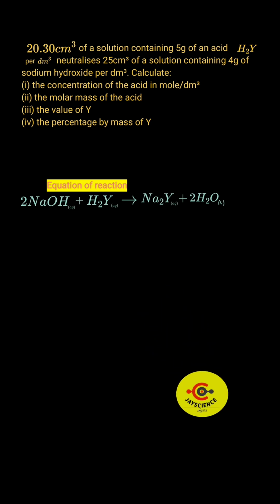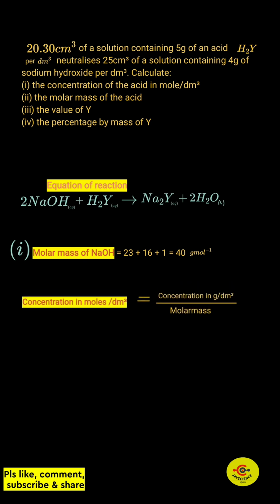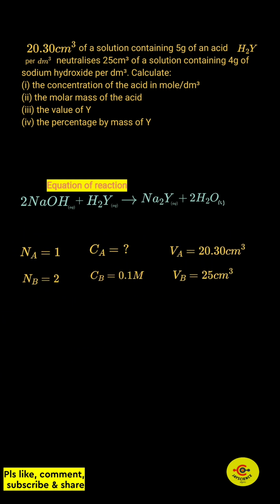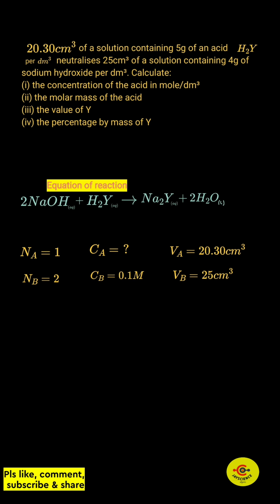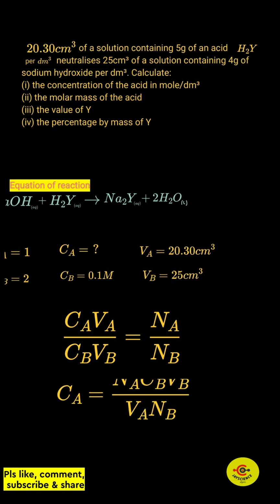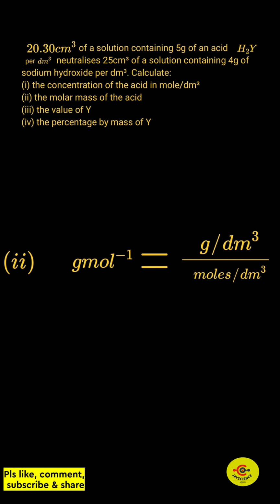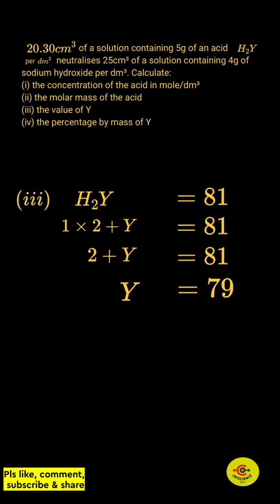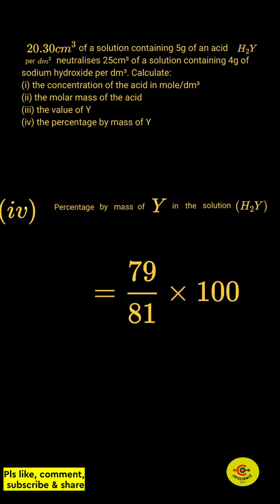Volumetric Analysis Practice